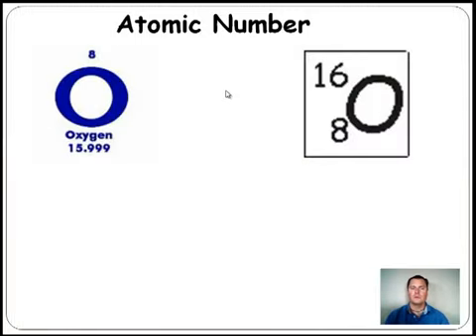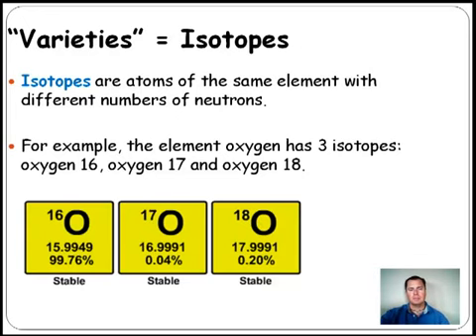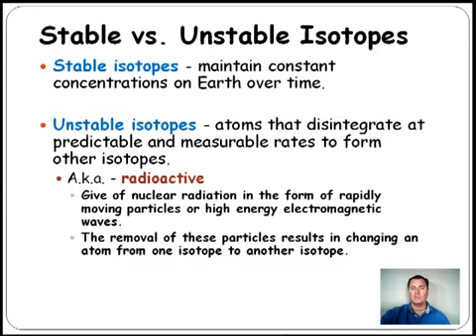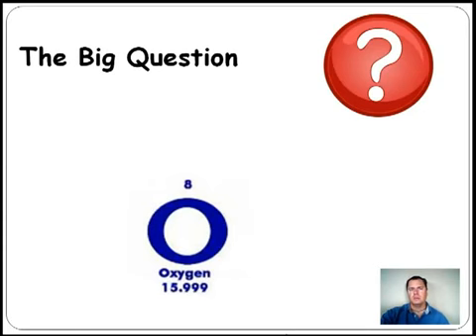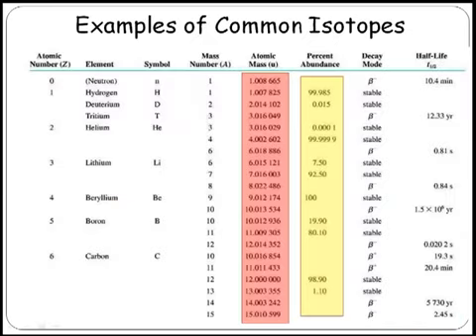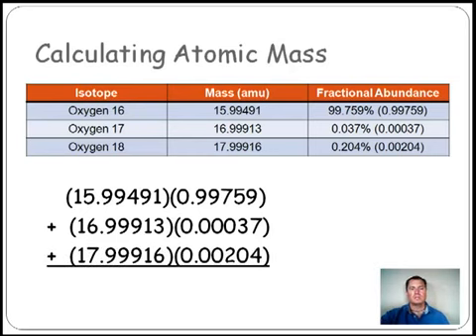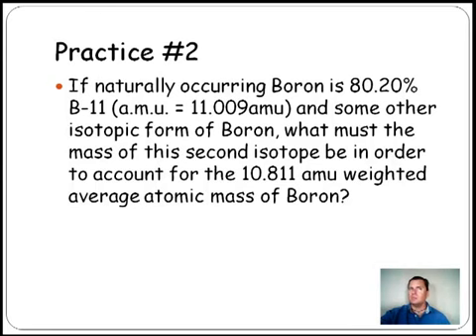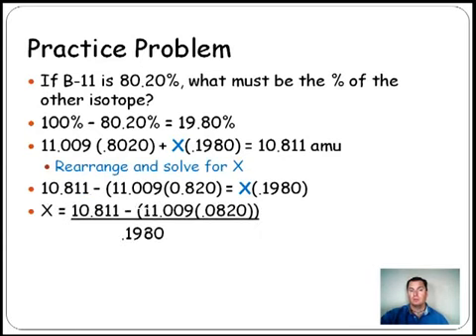2 3 Isotopes and Atomic Mass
Explanation of Isotopes and how to calculate the atomic mass of an element